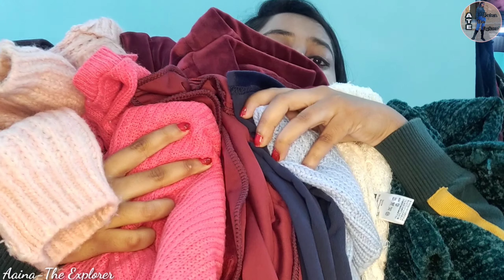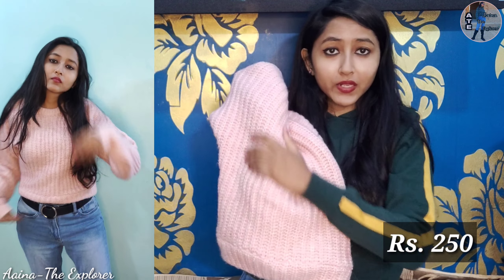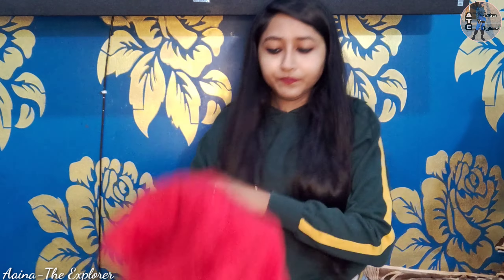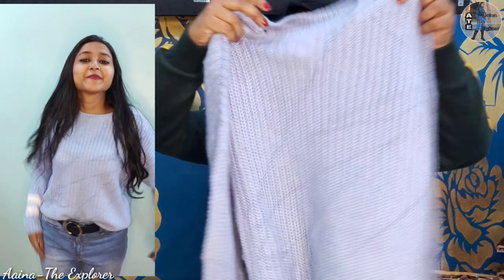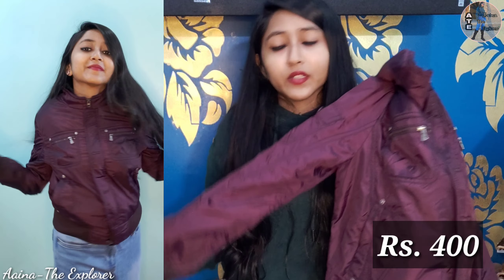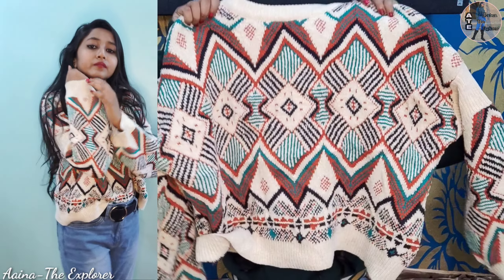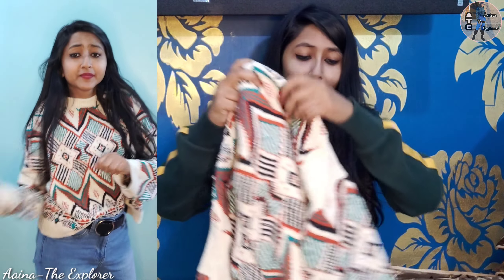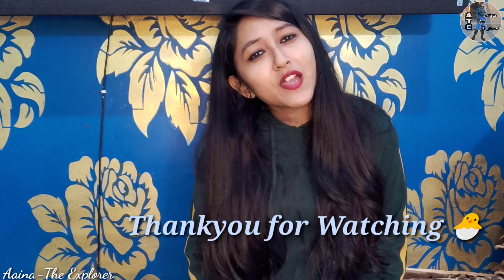Sarojini Nagar Market Delhi Try On Haul || Latest Winter Collection in Sarojini Nagar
Hello viewers... Welcome back to my channel AAINA- THE EXPLORER, so in this video, I am going to try the trendy clothes from the most sasti and best market of Delhi i.e. Sarojini Nagar Market which is famous for women clothes, shoes, bags, etc. so please do watch my full video as I am going to show you the most trendy items of December 2021 so before visiting the market check this video out.